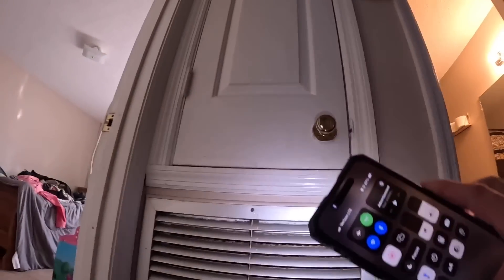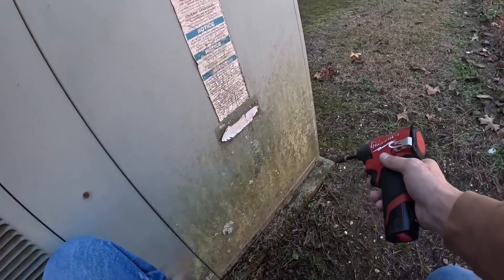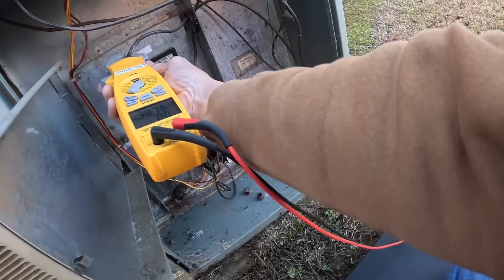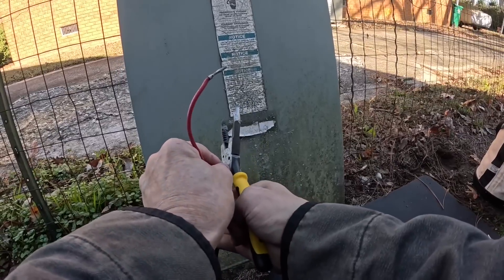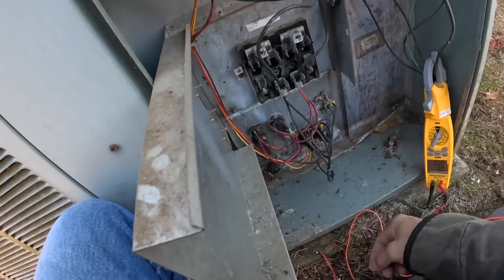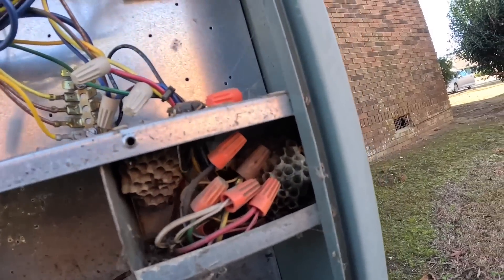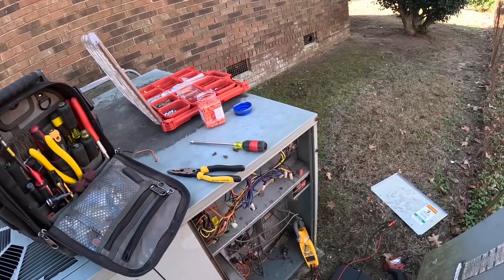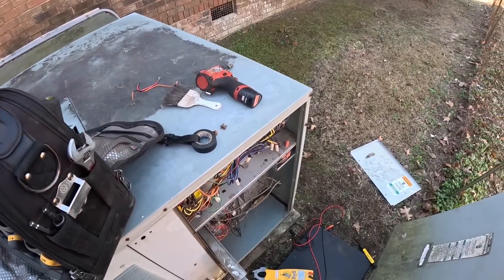90 Degrees In the House! Had To Turn It Off At The Breaker!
In this video I visit a customer who said his house was 90 degrees last night, even though the thermostat was turned off! hvaclife hvacguy hvac airconditioner furnace hvactechnician hvactrainingvideos heatpump hvacinstall hvactroubleshooting hvacengineer @ruud @VetoProPacToolBags @KleinToolsVideo @MilwaukeeTool

3-Amp Breaker
1/4” adapter for Wiha Torque Screwdriver